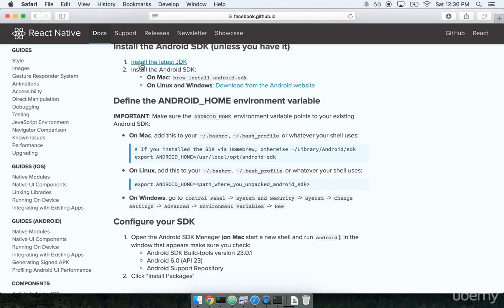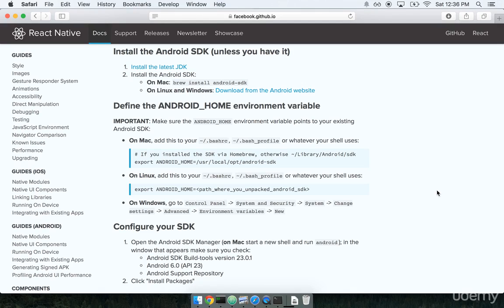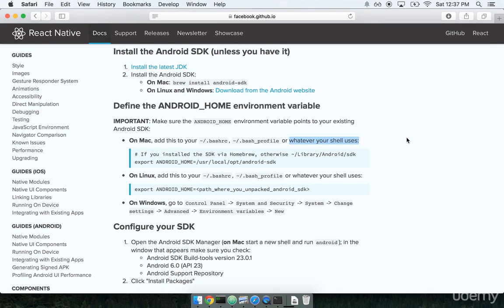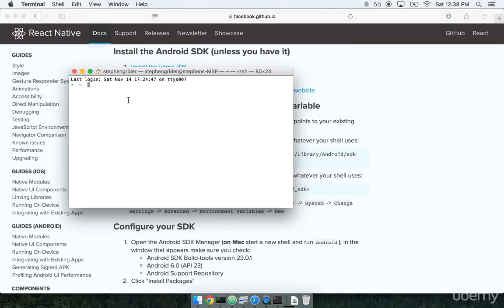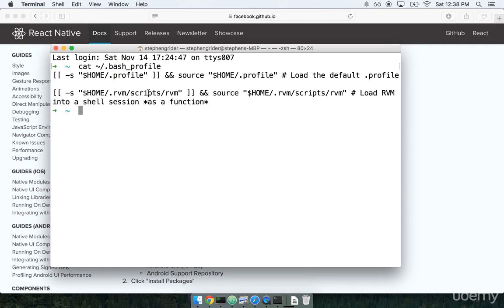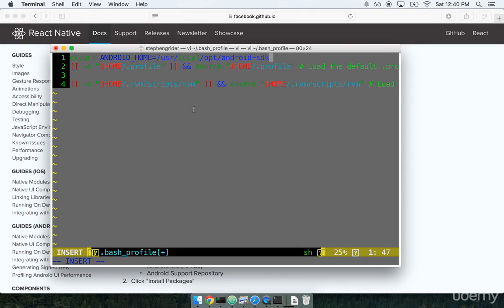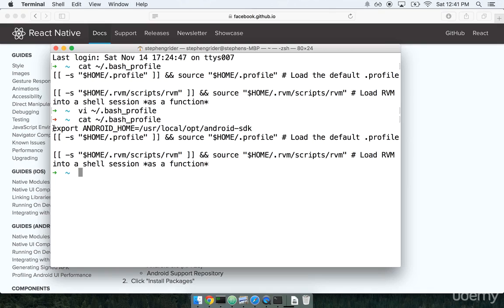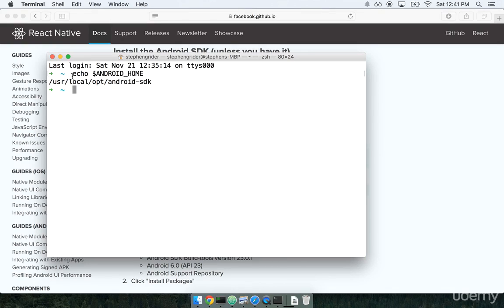50 Android Environment Variables